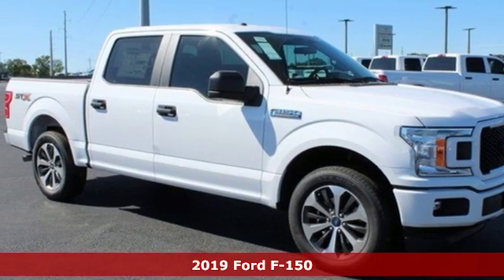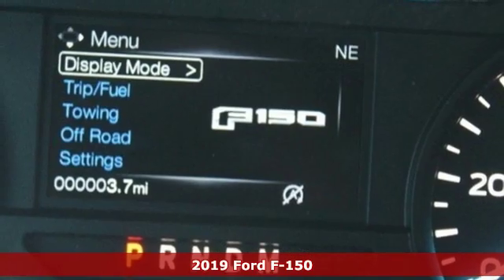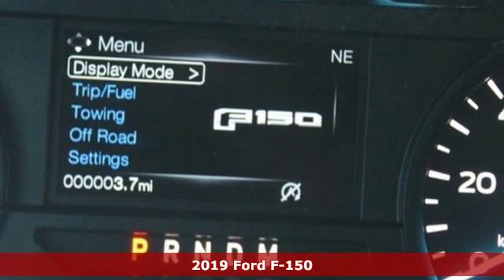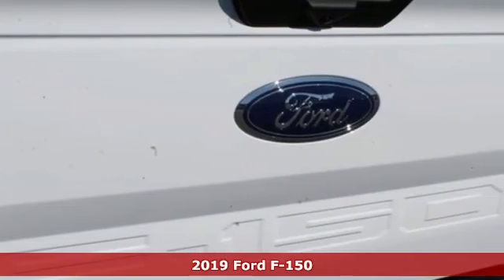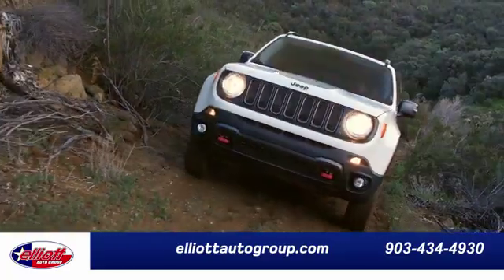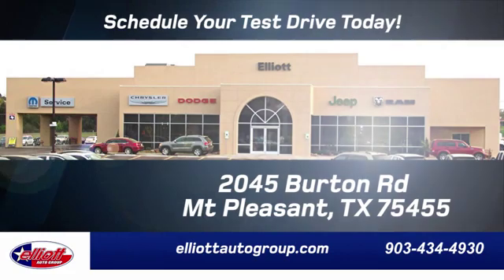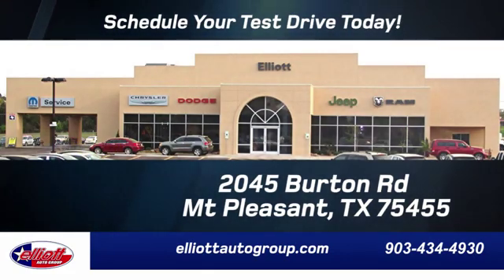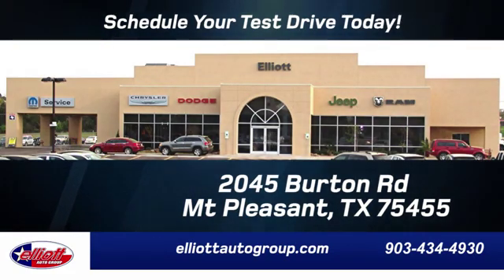New 2019 Ford F-150 Mt Pleasant TX Sulphur Springs, TX F8026 - SOLD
Year: 2019
Make: Ford
Model: F-150
Trim: XL
Engine: 2.7L V6 EcoBoost
Transmission: 10-Speed Automatic
Color: White
Interior: Black
Stock #: F8026
VIN: 1FTEW1CPXKKF01438
New Price! Oxford White 2019 Ford F-150 XL RWD 10-Speed Automatic 2.7L V6 EcoBoost **KEYLESS ENTRY**, **BACKUP CAMERA**, **BLUETOOTH HANDS-FREE CALLING**, **APPLE CARPLAY & ANDROID AUTO**.brbrPrice includes all rebates, incentives and dealer discounts. Price listed is the lowest available price. Does not include dealer adds, tax, title, license or fees. To qualify for all rebates and incentives, a qualified trade-in and/or financing with Ford Motor Credit may be required. All vehicles have window tint ($199), All-Weather Floor Mats ($199) and the Elliott Protection Package ($299). Trucks have a spray-in bed liner ($499). We are located just west of Titus Regional Medical Center on the I-30 frontage road. Recent Arrival! 20/26 City/Highway MPG Price includes: $750 - Retail Bonus Customer Cash. Exp. 01/02/2020, $750 - Select Inventory Retail Customer Cash. Exp. 01/02/2020, $750 - Bonus Customer Cash. Exp. 01/02/2020, $2,000 - F-Series Retail Customer Cash. Exp. 01/02/2020, $1,000 - Special Package Retail Customer Cash. Exp. 01/02/2020

Address:
2055 Burton Rd.